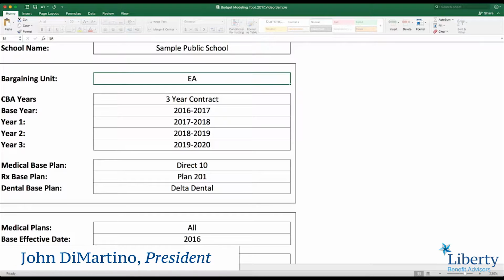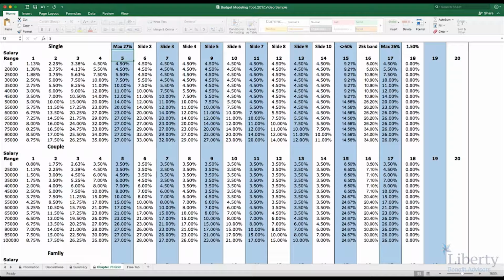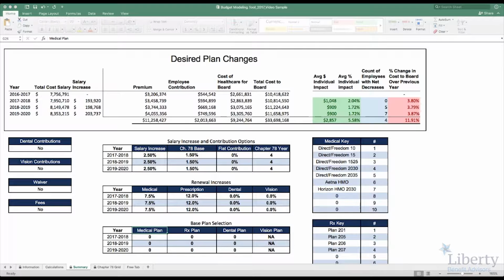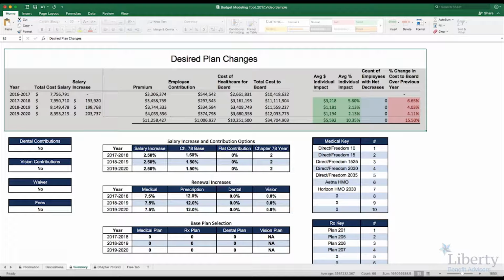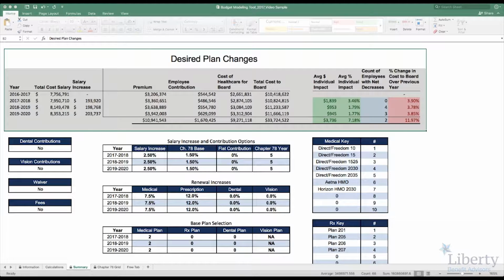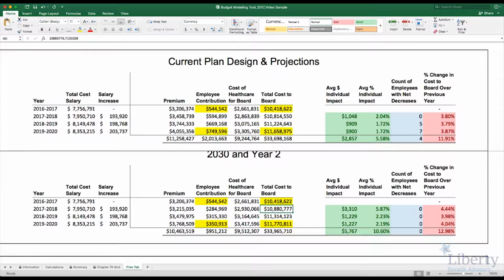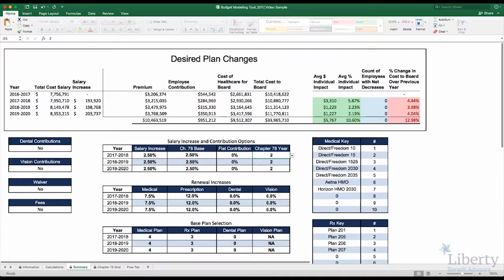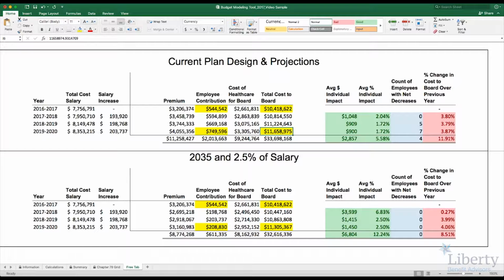Live Demo: Budget Modeling Tool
John R. DiMartino

President
Liberty Benefit Advisors, LLC

65 Mechanic Street, Suite 106
Red Bank, New Jersey 07701

Innovative Strategies. Collaborative Solutions.